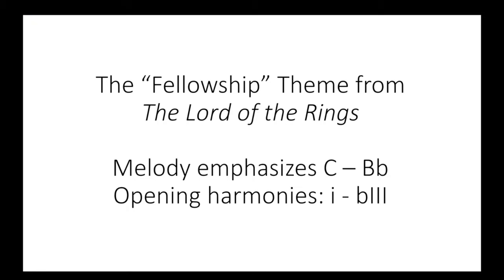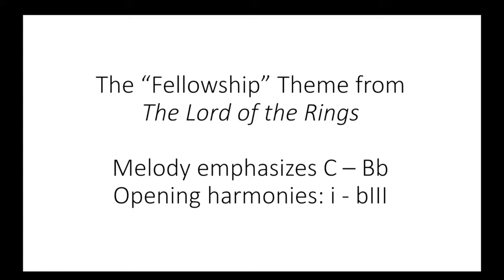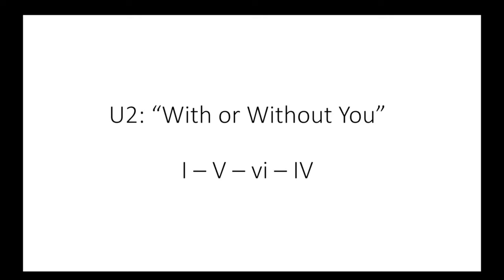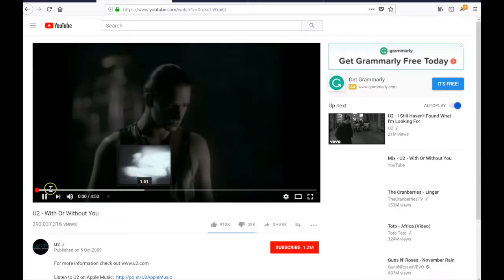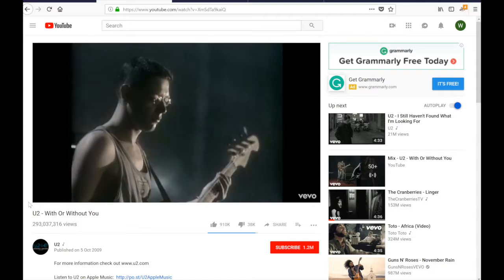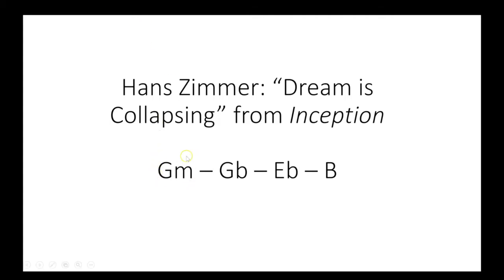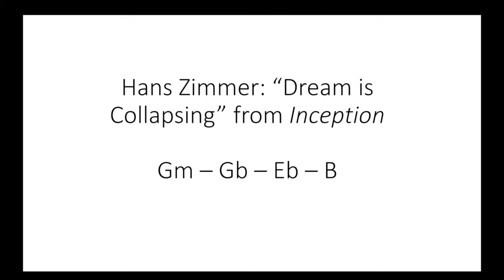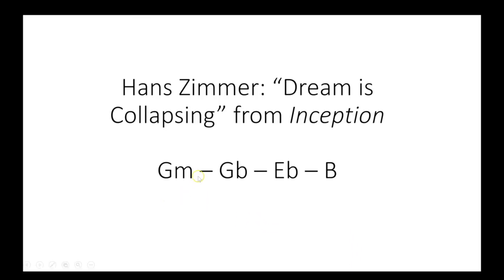GC VGM: Scales and Chords, Part 2: Examples